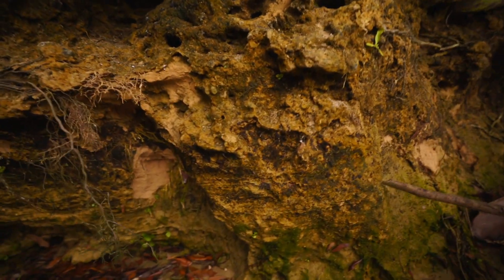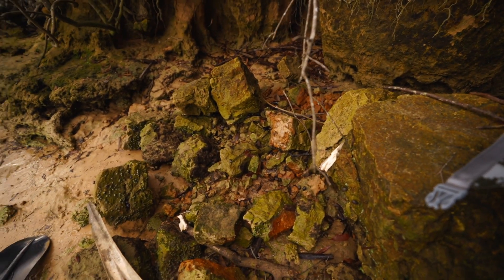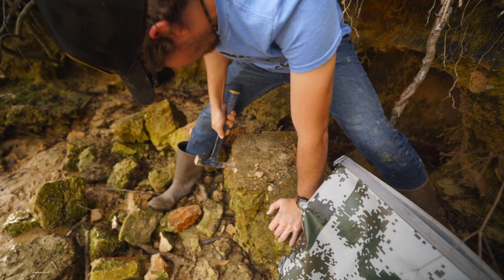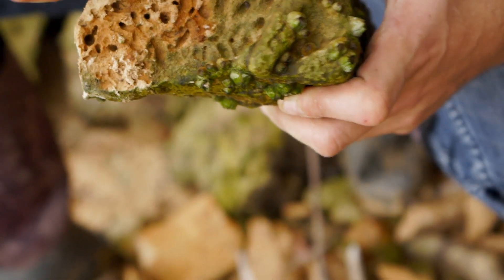Splitting Rocks for Seagrass Plant Fossils (the Oldest Fossils in Florida)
This was a bit of a change of pace! We set off to locate the oldest fossils in Florida, very rare 50 million year old fossil seagrasses inside rocks. This was our first attempt at locating these fossils and splitting open rocks to find them. We will be back for sure!